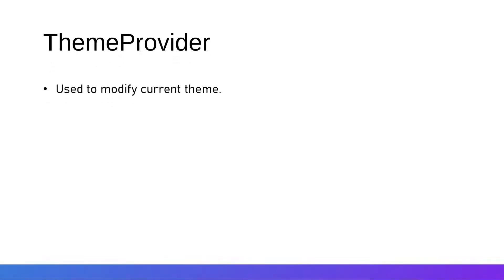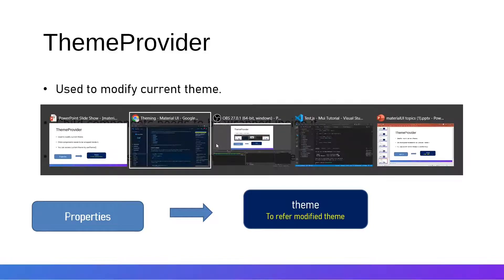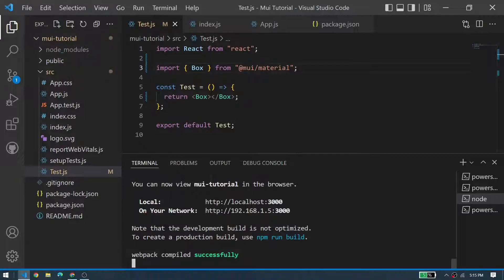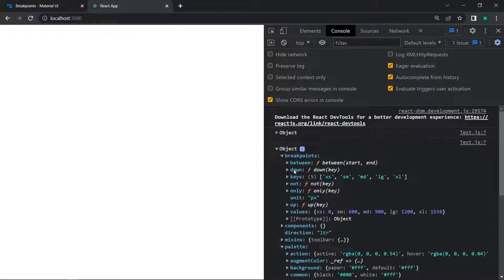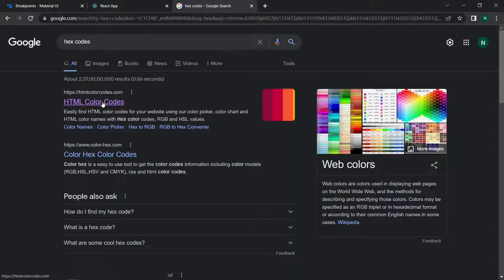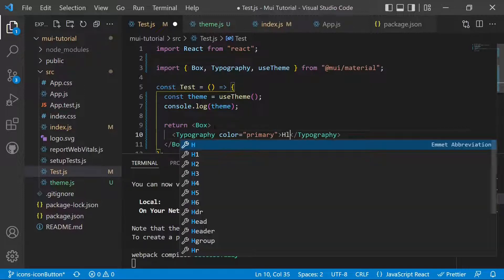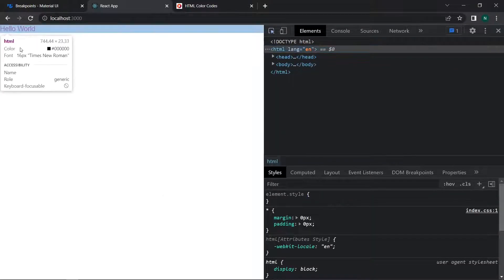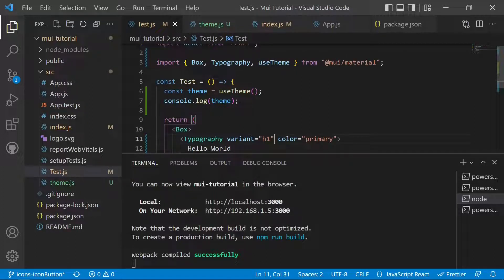Material UI Theme Provider| Material UI Tutorial | How to Create Material UI Custom Theme #30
Hey Everyone,
In this video you will be able to learn that How to create Custom theme in Material UI and How to use ThemeProvider in Material UI.